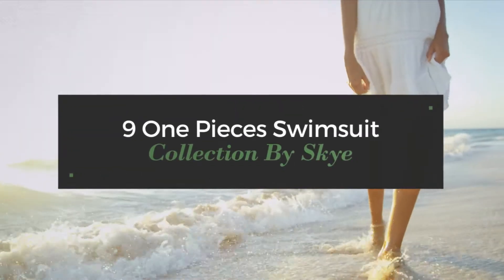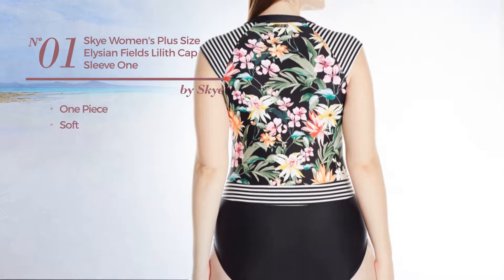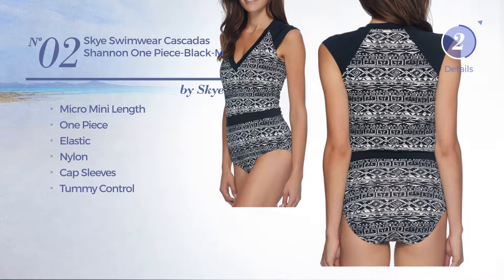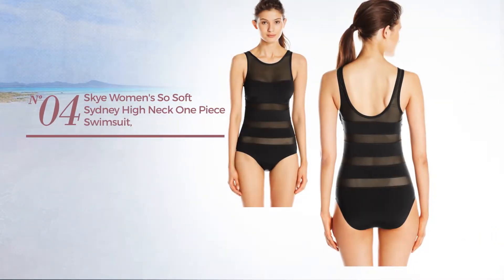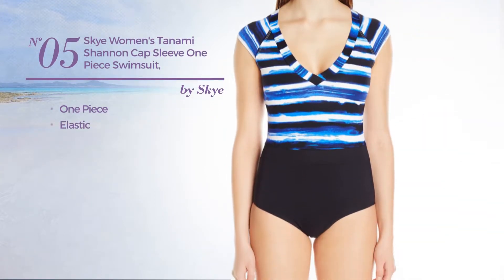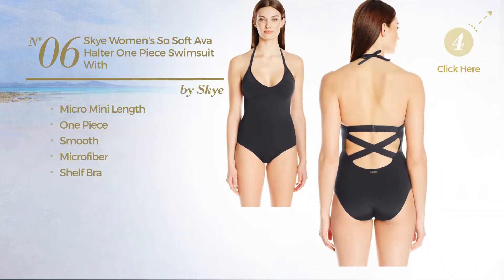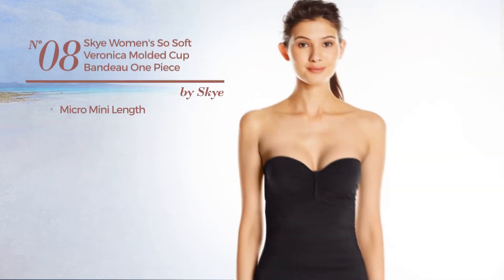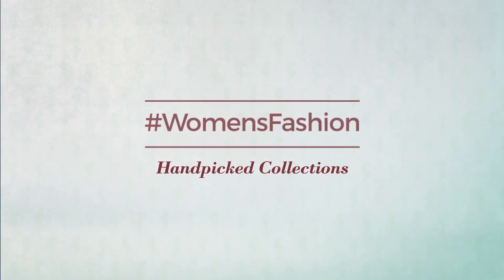9 One Pieces Swimsuit Collection By Skye Amazon Fashion, Spring 2017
9 One Pieces Swimsuit Collection By Skye Amazon Fashion, Spring 2017

Shop for One Pieces Swimsuit Collection By Skye Amazon Fashion, Spring 2017
Skye Women's Plus Size Elysian Fields Lilith Cap Sleeve One Piece Swimsuit, Black, 0X

Skye Swimwear Cascadas Shannon One Piece-Black-M

Skye Women's Elysian Fields Olivia Hi-Neck One Piece Swimsuit, Multi, M

Skye Women's So Soft Sydney High Neck One Piece Swimsuit, Black, Medium

Skye Women's Tanami Shannon Cap Sleeve One Piece Swimsuit, Multi, S

Skye Women's So Soft Ava Halter One Piece Swimsuit with Strappy Back Detail, Black, M

Skye Women's Folia Monokini One Piece Swimsuit, Multi, L

Skye Women's So Soft Veronica Molded Cup Bandeau One Piece Swimsuit, Black, Small

Skye Women's So Soft Lauren Bandeau One Piece Swimsuit, Ultramarine, S

Try also